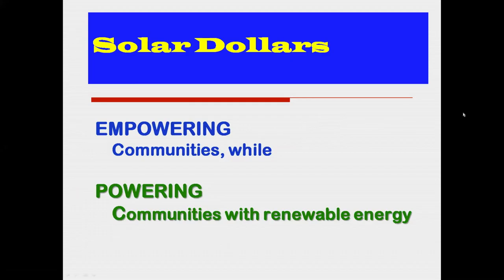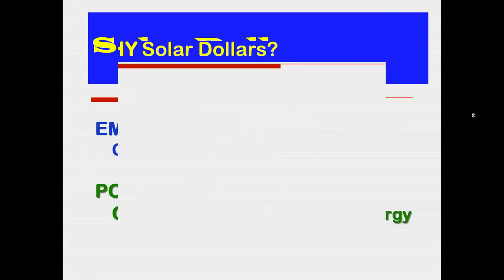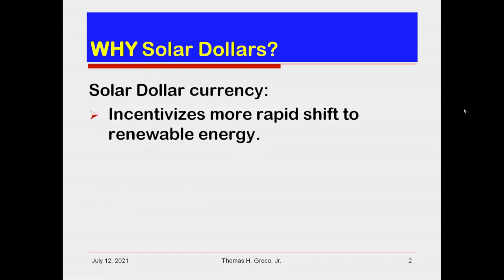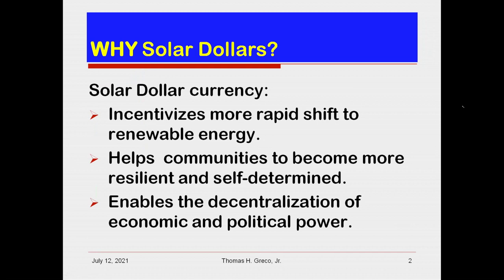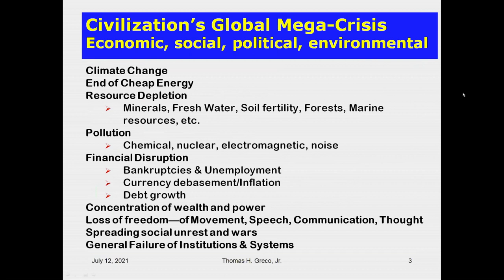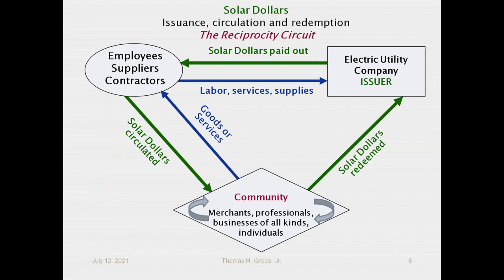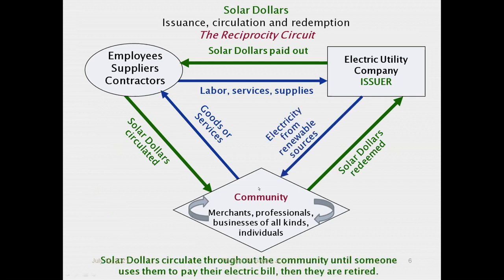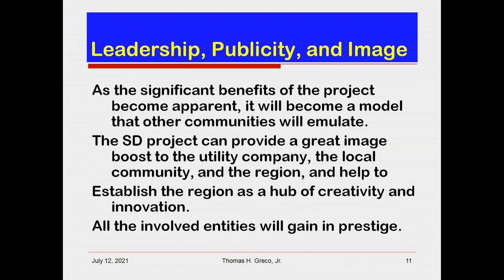Solar Dollars currency presentation by Thomas H. Greco, Jr.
A presentation proposing the issuance of a private currency that can provide a community with an sound independent means of payment while promoting the shift toward renewable energy. Presented to the Zero Carbon Lab of the University of Hertfordshire in July 2021.